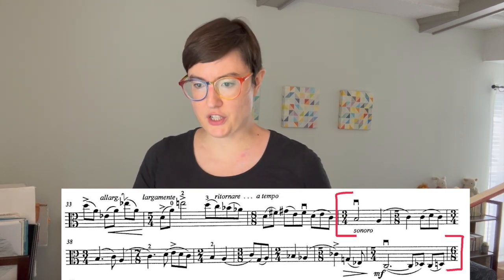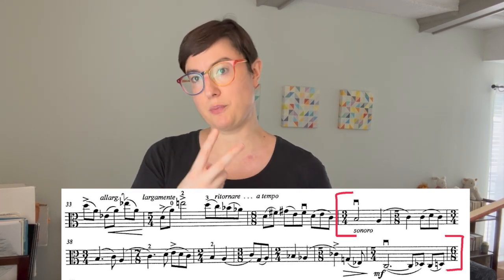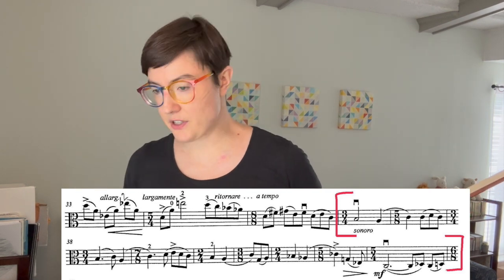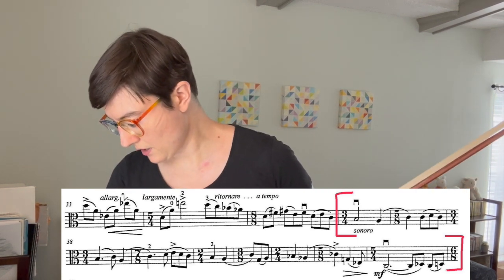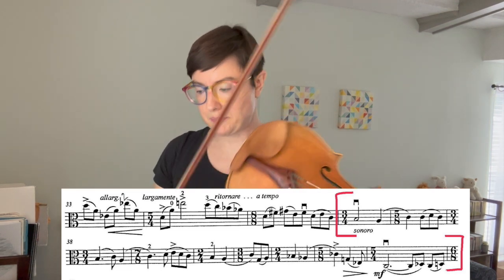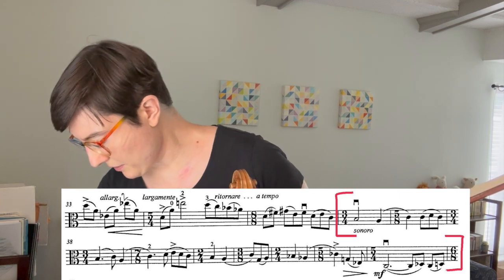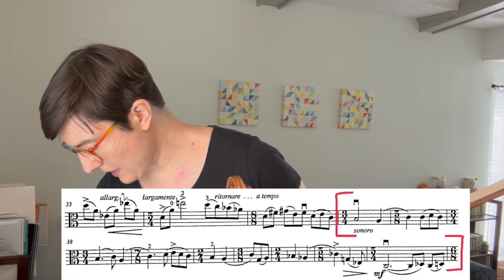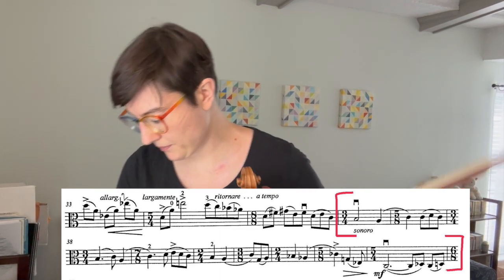September Practice Challenge: Day 27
I wanted to make sure to give you guys some ideas for improving rhythm and pulse this month, so today's practice idea is my favorite way to help myself learn passages with tricky subdivisions.

The passage I picked didn't have any rests in it, but when passages have rests, I continue to play subdivisions through the rests so that they are there in my recorded metronome.